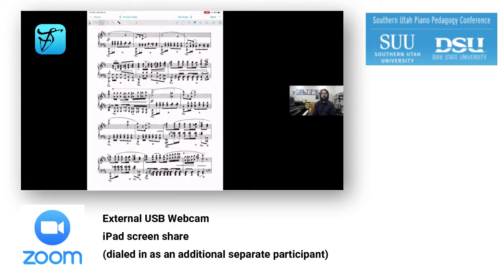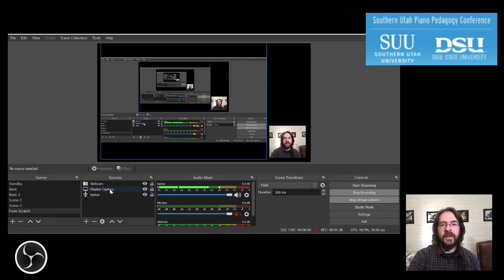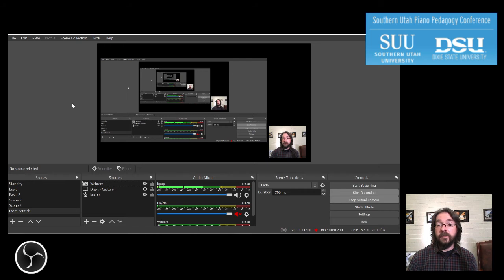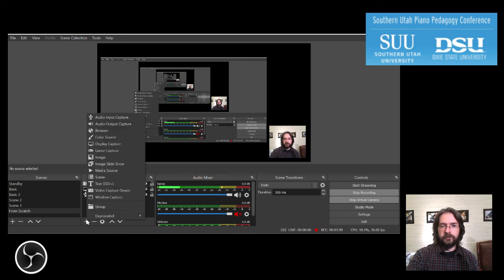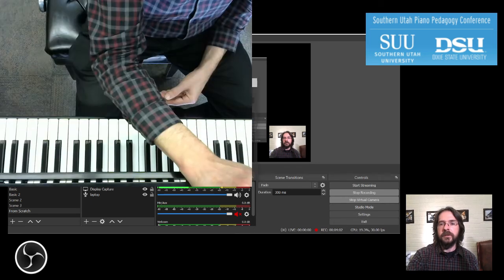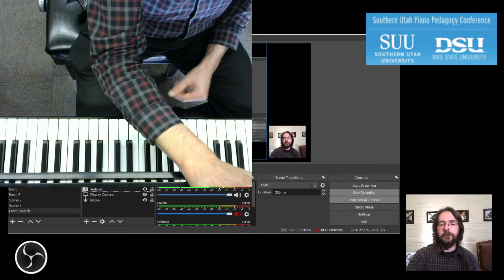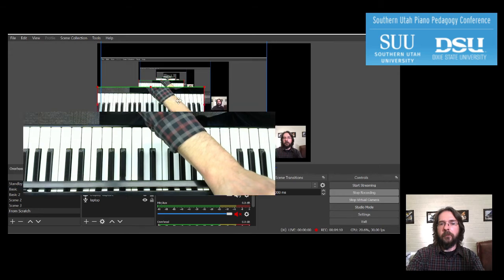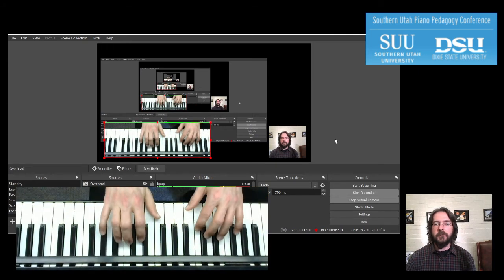Online Teaching — Tips, Tricks (?) and Food for Thought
0:00 Introduction
2:45 Audio Settings and Setups
7:25 Video Options
11:11 OBS
18:52 "Basic" Advanced Setup

This video compares various audio settings and setups that can be used with zoom. It also compares video setups and introduces a useful open source app, OBS.

by Christian Bohnenstengel (Southern Utah University)

2021 Southern Utah Piano Pedagogy Conference Video Series